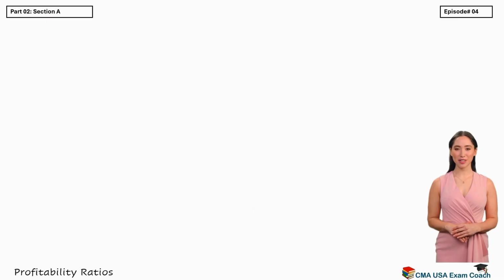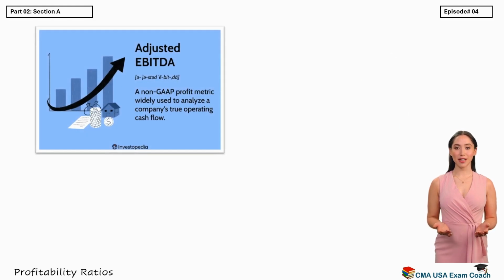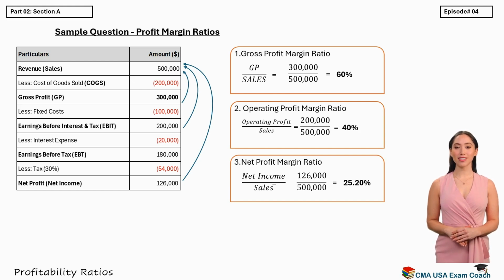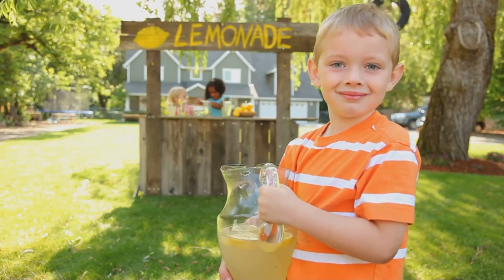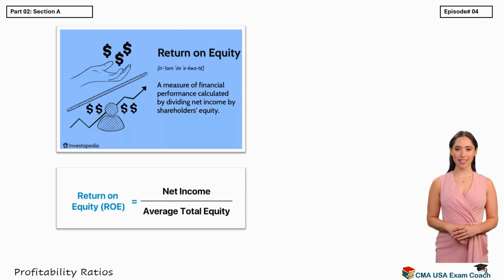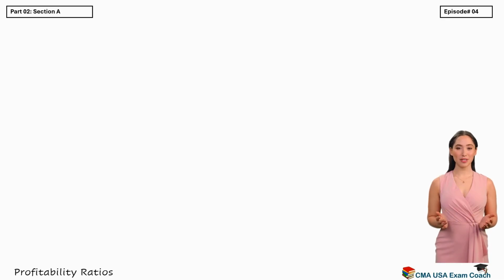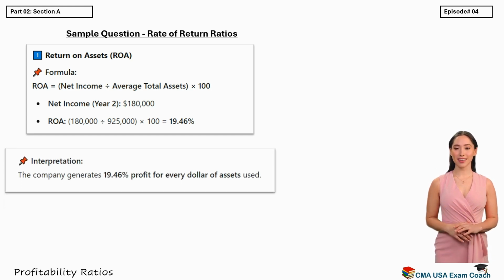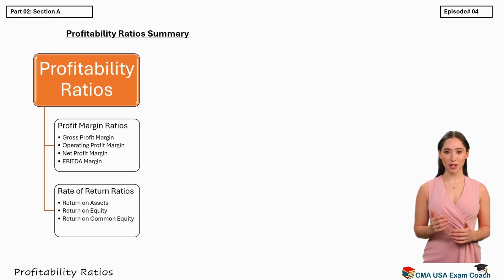Profitability Ratios | Financial Statement Analysis | Part 2 | Section A | Episode 04 | CMA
📊 Profitability Analysis – CMA USA Exam Coaching
In this video, we dive deep into Profitability Ratios—a key part of financial analysis for CMA Part 2. Learn how to measure a company’s ability to generate profit and evaluate financial performance from different perspectives.

✅ What you'll learn in this episode:

➤ Gross Margin Ratio
➤ Operating Margin Ratio
➤ Net Profit Margin Ratio
➤ EBITDA Margin Ratio
➤ Return on Common Equity (ROCE)

🔍 We explain each ratio with meaning, purpose, calculation method, and interpretation—making it easy for you to understand and apply in exam questions or real-life scenarios.

📚 Tips for success:
➤ Practice questions from the support package
➤ Focus on understanding the concept behind each ratio
➤ More practice means better speed and time management during the exam

💡 If you found this video helpful, don’t forget to:
📤 Share it with your CMA friends